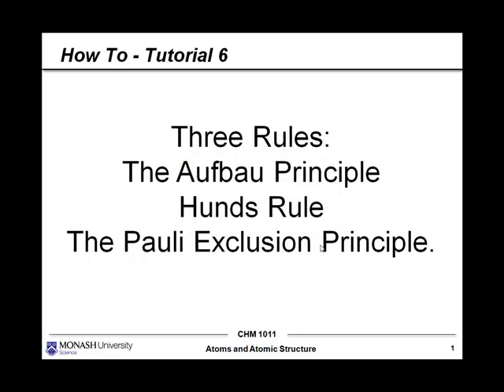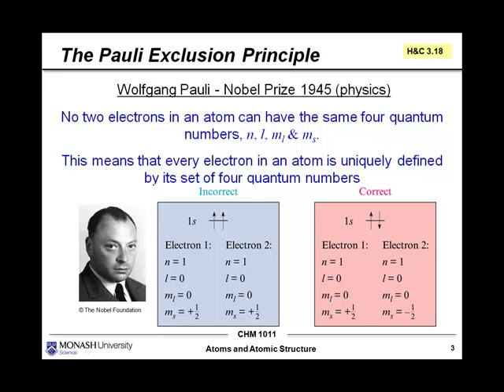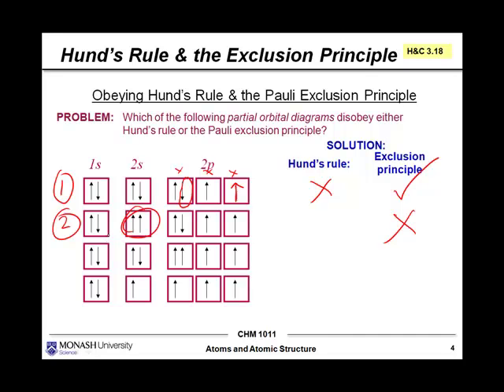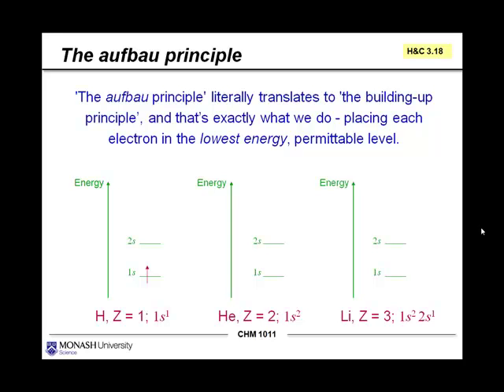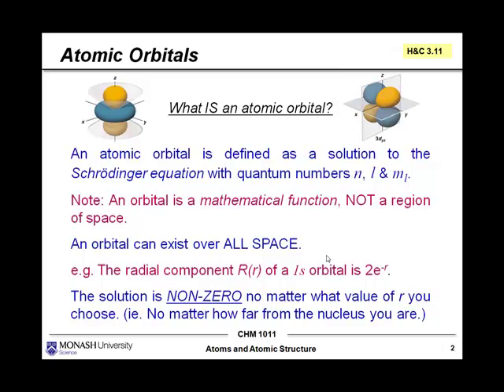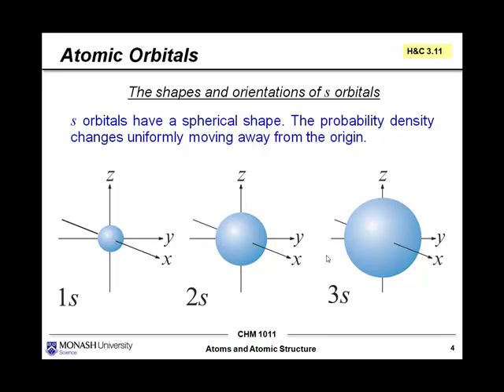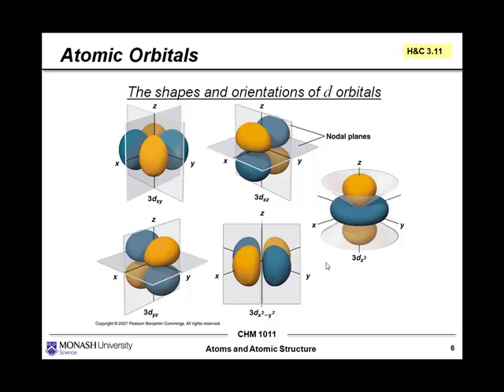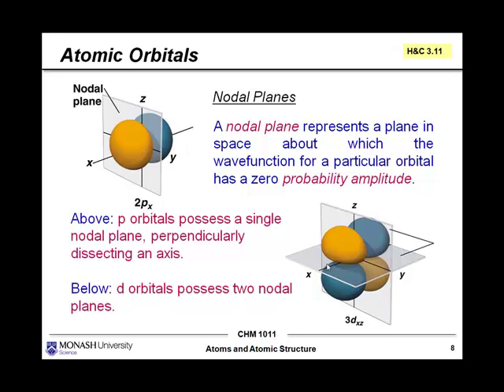CHM1011 & CHM1051 - Three Rules: Aufbau Principle, Exclusion Principle & Hunds Rule